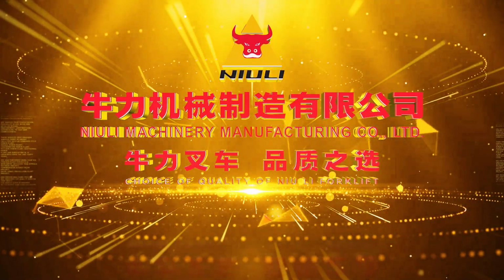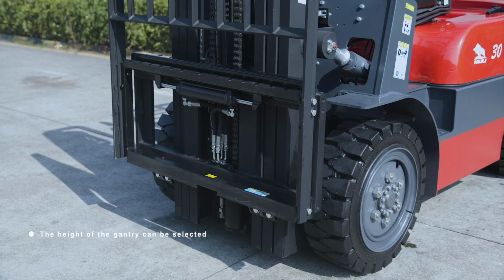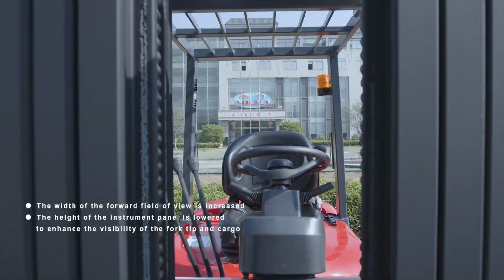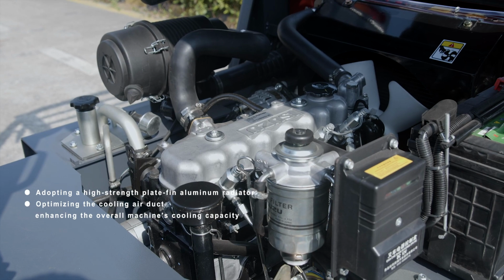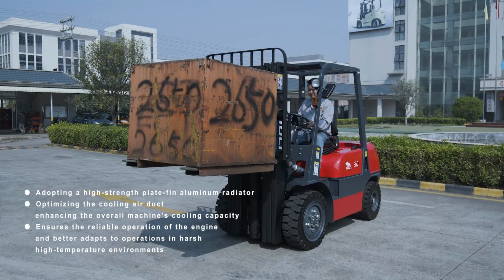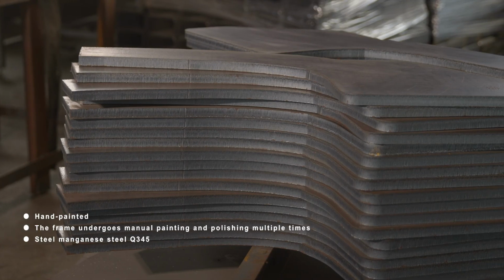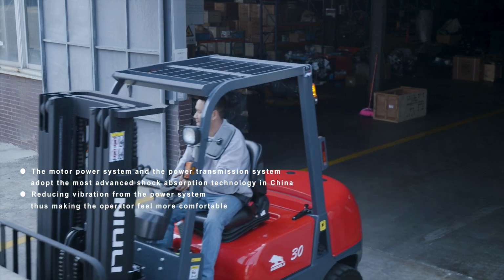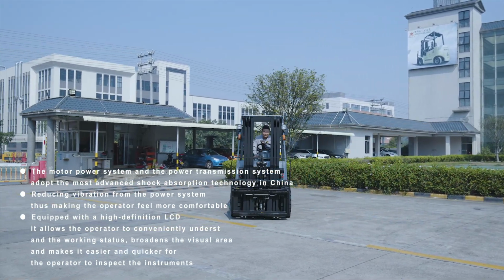Diesel Forklift Safety 101：Essential Guidelines for a Secure Workplace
🔰✅Diesel forklifts are an essential piece of equipment in many workplaces. But they can also be dangerous if they're not used properly. In this video, we'll go over some basic safety guidelines for using diesel forklifts in the workplace. We'll cover things like how to properly operate the forklift, how to load and unload materials. By following these simple tips, you can help keep your workplace safe.

☎ If you need help，call us pls

🔔If you found this video valuable, give it a like . If you know someone who needs to see it, share it.